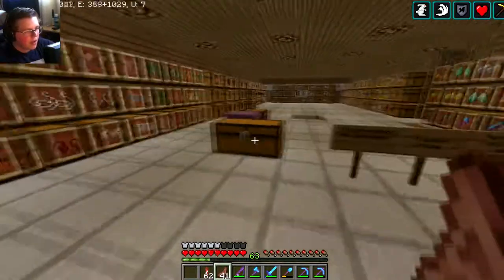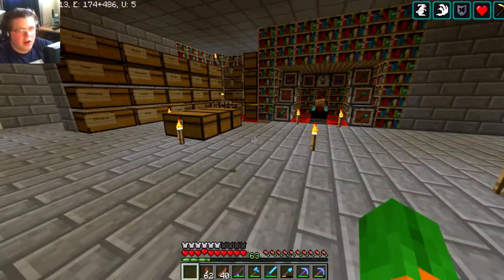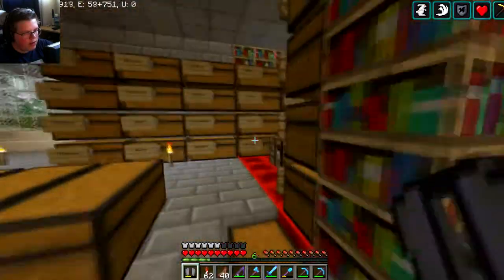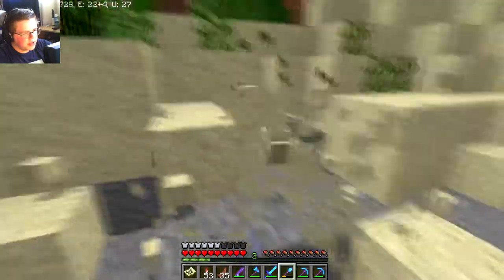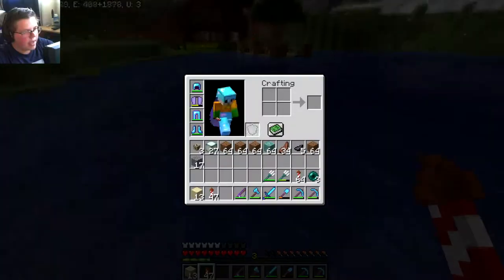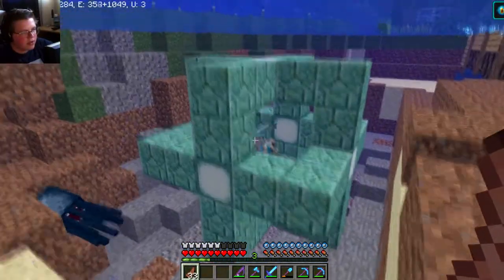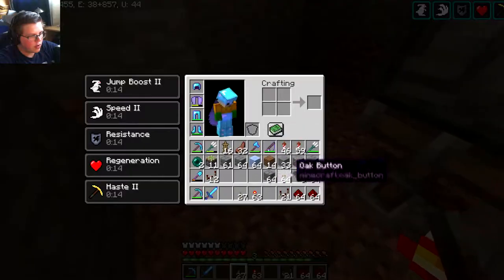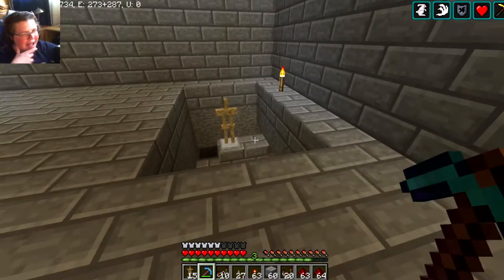Frohzen's Adventure: Episode 92 (Heart of the Sea)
Hello everybody, AquaGear here! In today's video we go out and play with some of the Aquatic Update items!

Links!

Q&A!

-Nah

- Chrono Cross